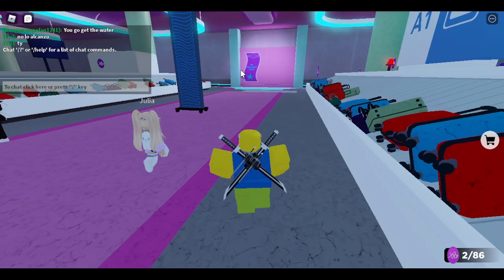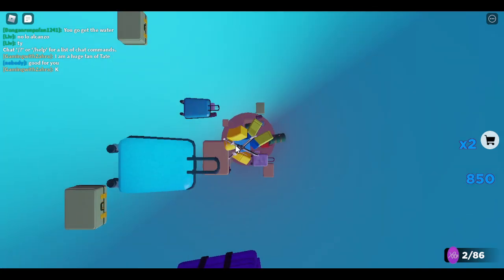[EVENT] How to get the NECK PILLOW in the TATE MCRAE CONCERT EXPERIENCE! | Roblox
Hi guys today im showing how to get another free item in the Tate Mcrae concert event!